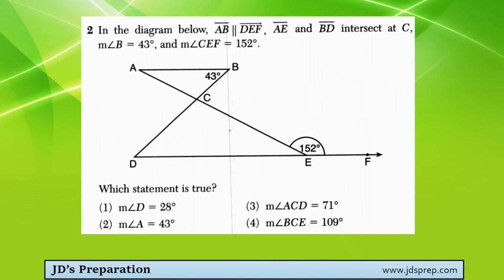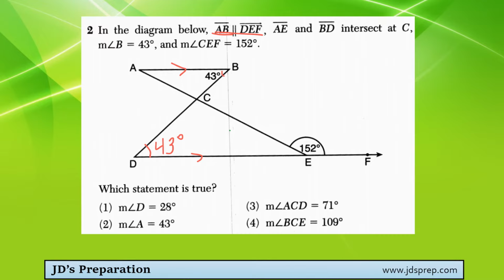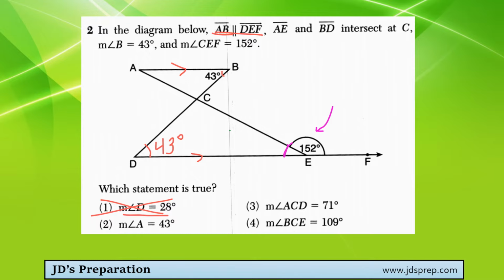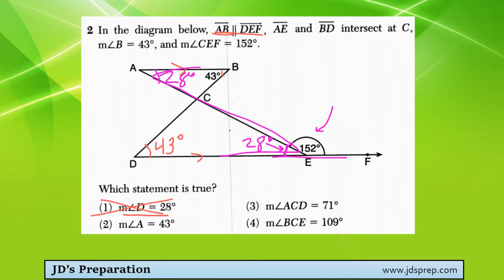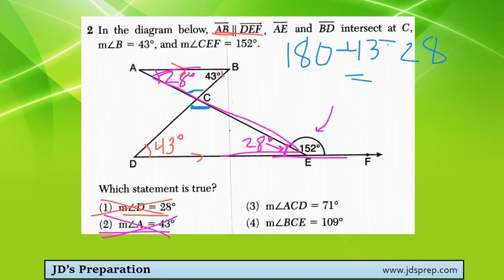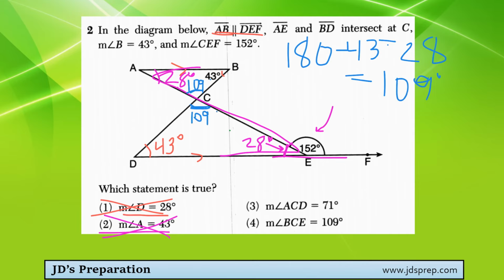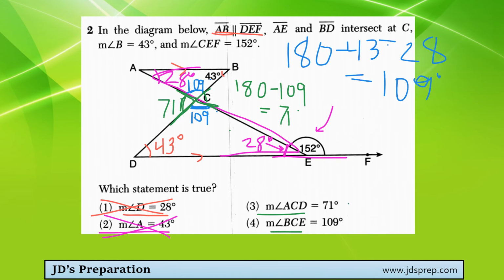Geo 06 18 02